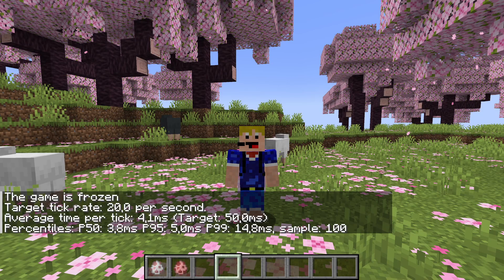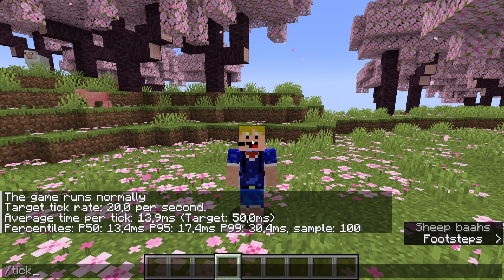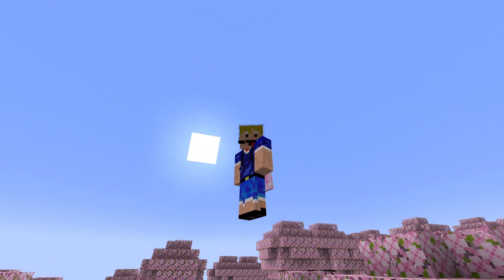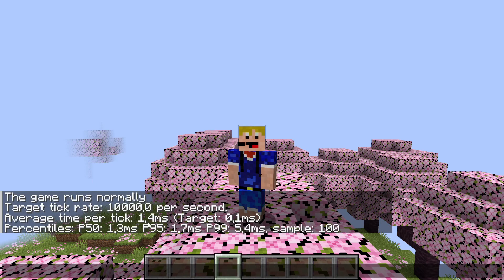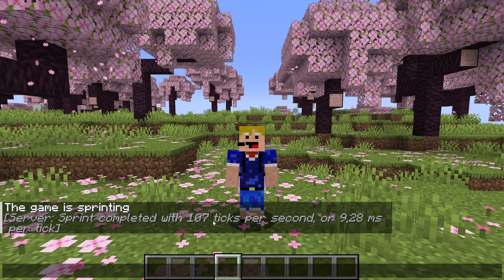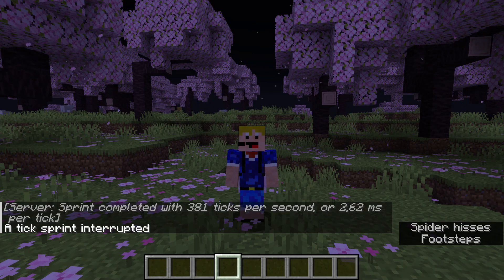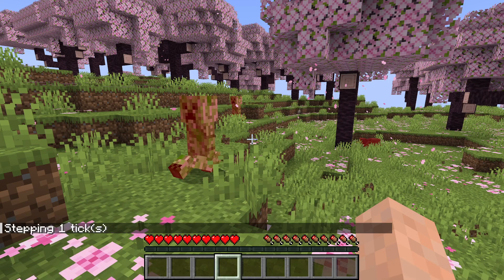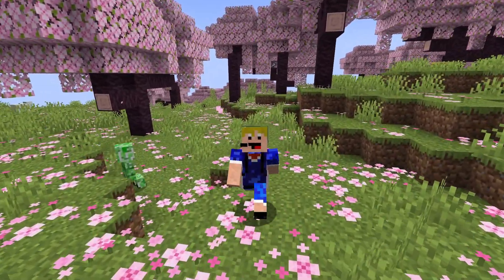Minecraft - How To Use The Tick Command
In this video I will be showing you how to use the tick command in minecraft java edition!
The tick command was added to minecraft java edition in minecraft 1.20.3. This minecraft tick command can be used to slow down or speed up the game, so I show you how to speed up the game in minecraft and how to slow down the game in minecraft! Furthermore, I show you how to freeze the game and how to unfreeze the game!
Commands used in the video:
/tick query
/tick rate 10000
/tick sprint 10s
/tick sprint stop
/tick freeze
/tick step 1t
/tick step stop
/tick unfreeze